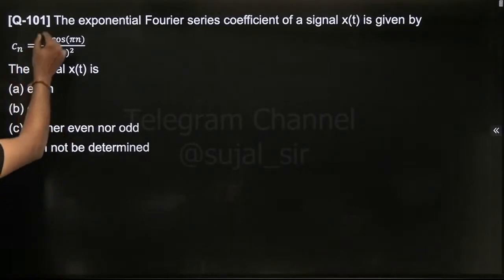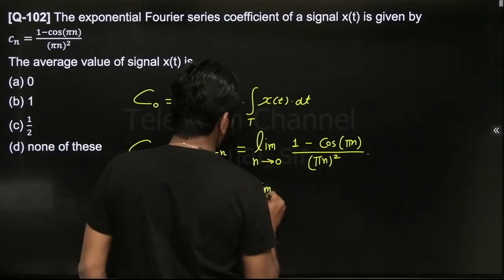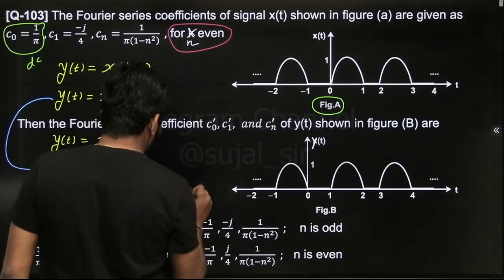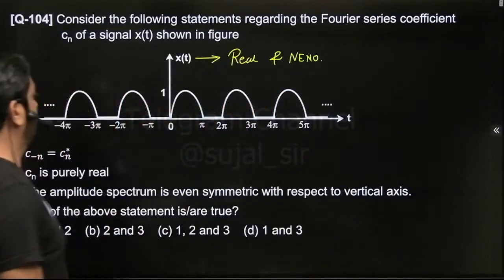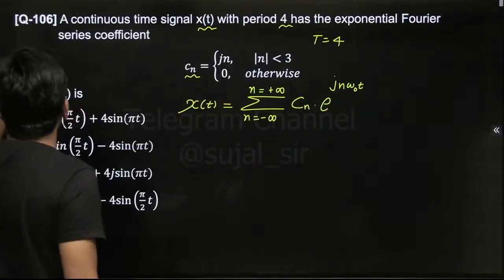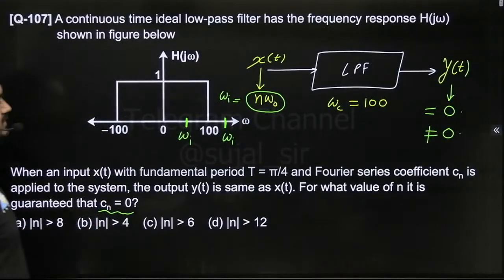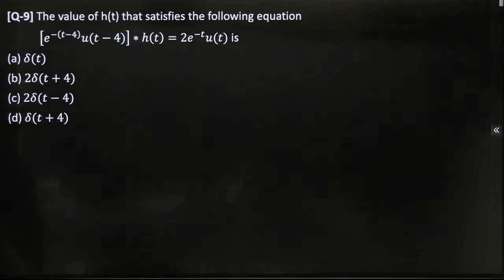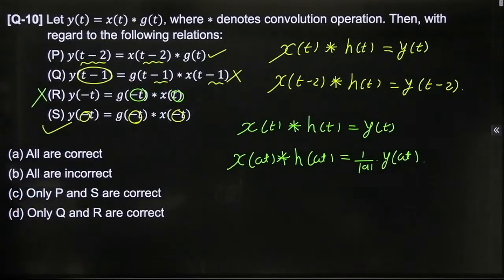#12 Super 200 Questions || Signals & Systems || by Sujal Sir